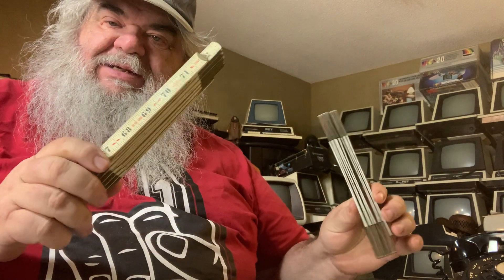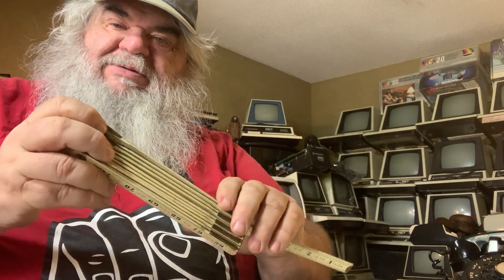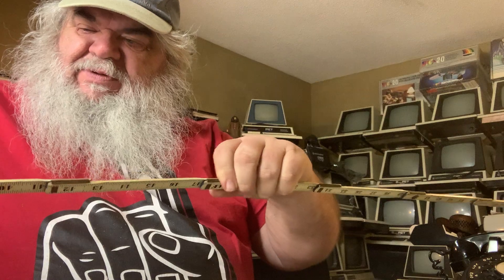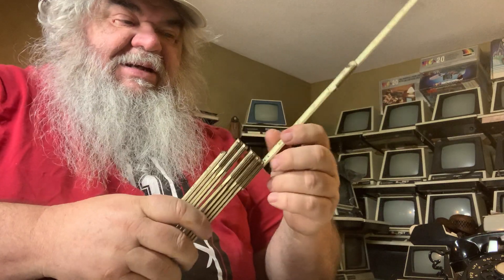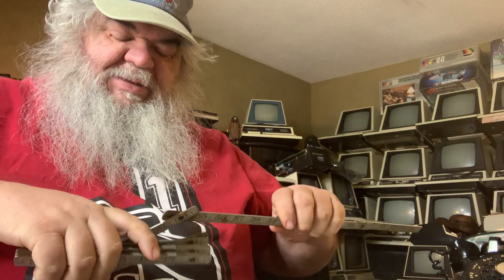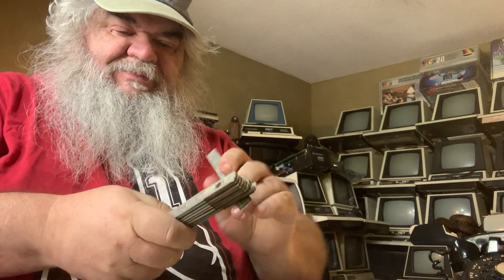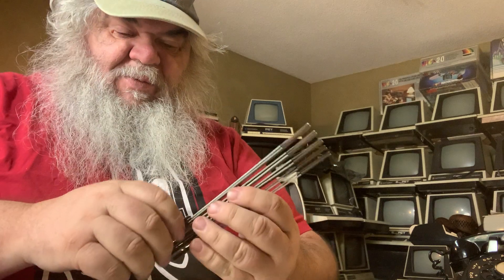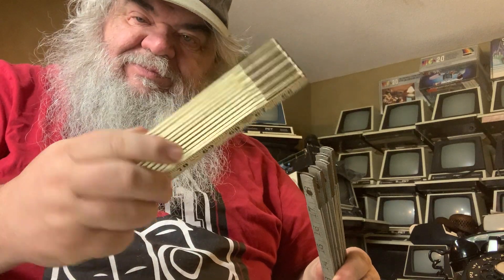Old Time Measuring Tape! Foldable Device - 1 Wood, 1 Metal Antique Tools Vintage - Episodes 1340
I found these two great measuring tapes...no, you do not pull them out and stretch them all over the place...they unfold and they remain rigid!

Each 72 inches long!  Well, the metal one is a bit defective on one end but all you need to do is turn it over...and away you go...up to about 66 inches!